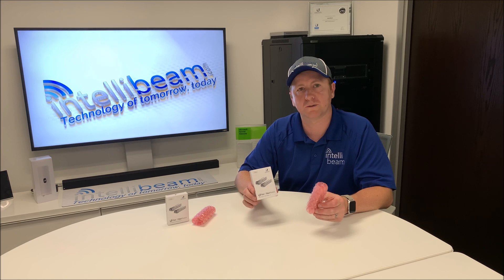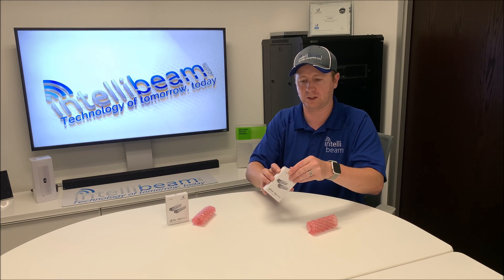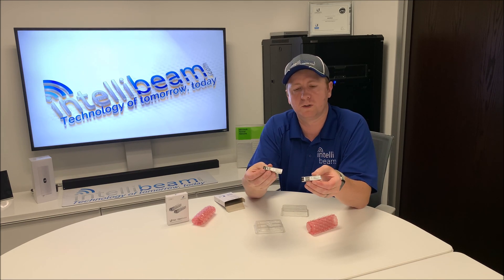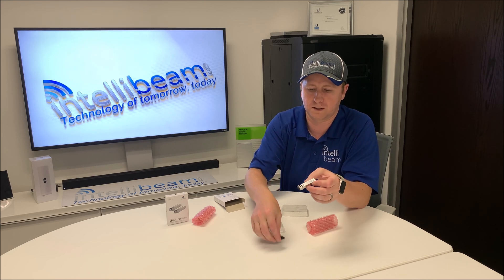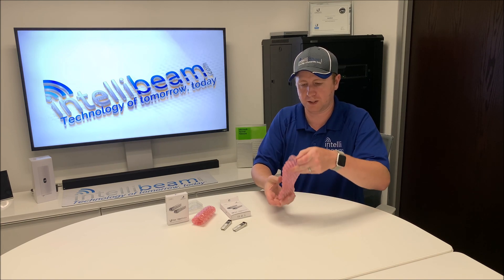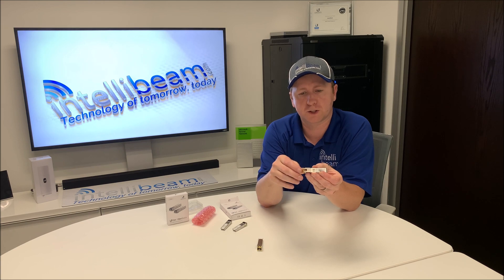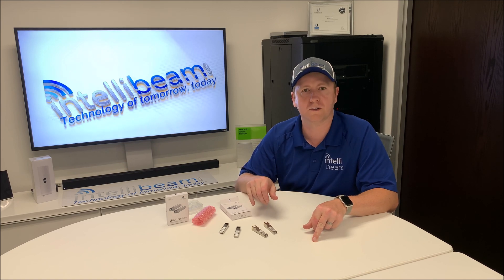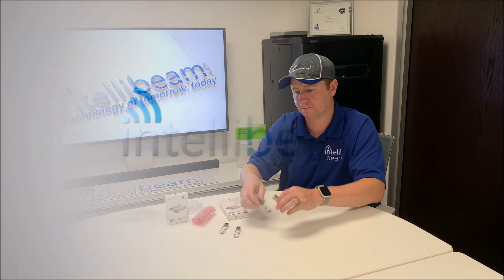Ubiquiti Networks SFP's UF-MM-1G & UF-RJ45-1G unboxing by Intellibeam.com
UF-MM-1G: Multi-Mode Fiber SFP
UF-RJ45-1G: 10/100/1000 Mbps Copper SFP

They will work in 8/16/24/48 port switches and add 2 extra ports. You don't need to disable the last 2 ports like on HP switches.

Facebook.com/intellibeam
Twitter.com/intellibeam